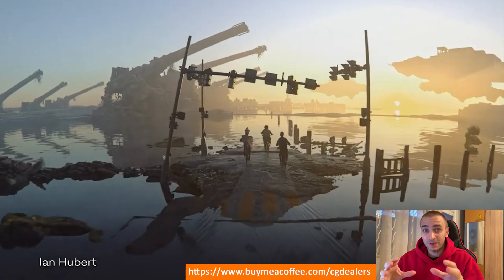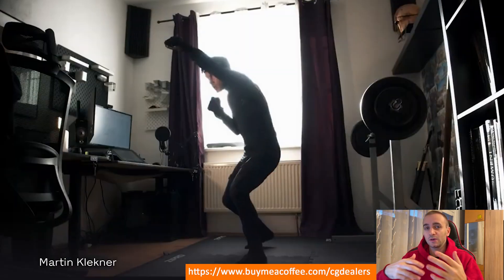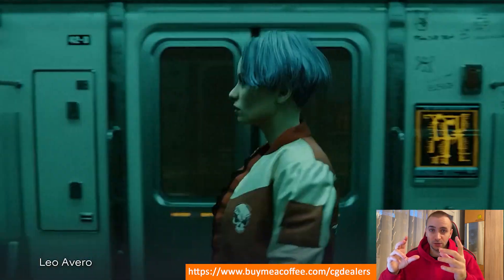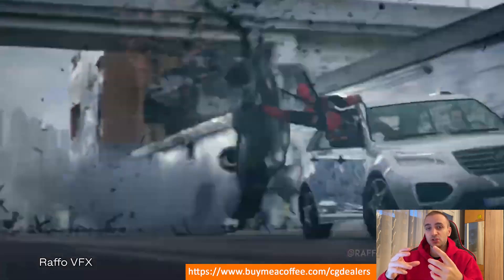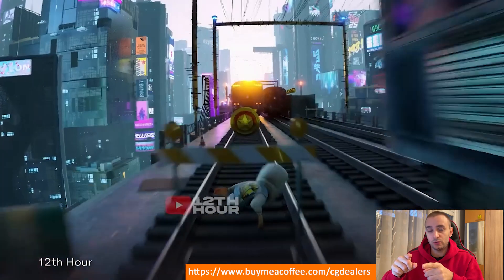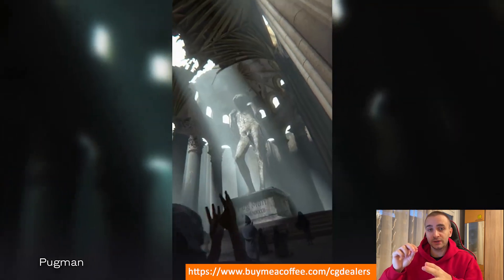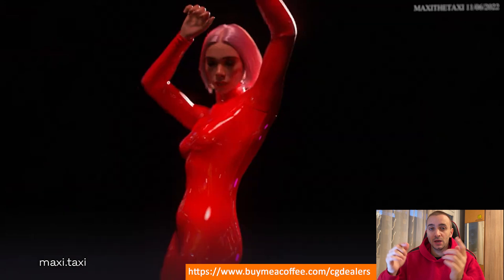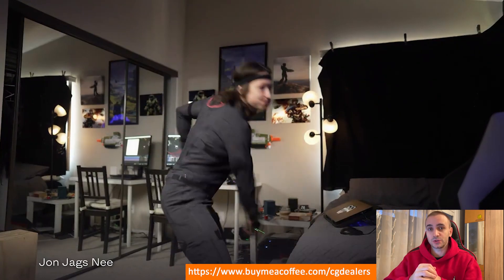Unreal Engine 5 Motion Capture - Rokoko Performance Suit 2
Support the Crowd Funding of Rokoko Full Motion Capture Suit.

By participating you will get full life time access to all animations that I will be creating. Also you will have access to a private discord server where you can request animations to be made.